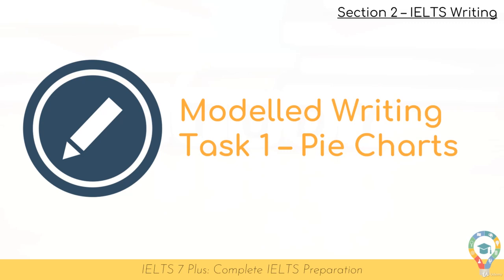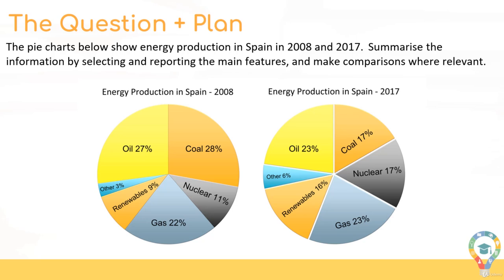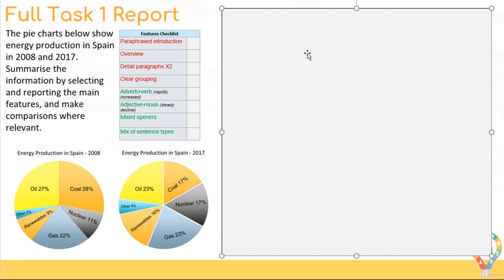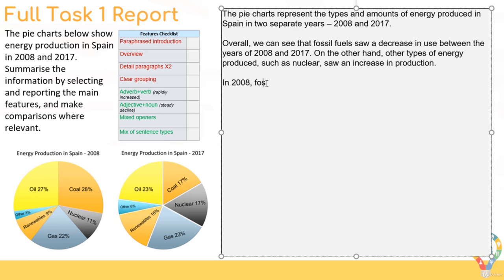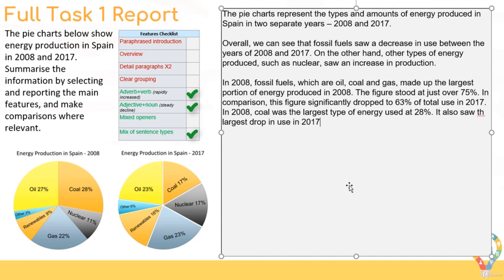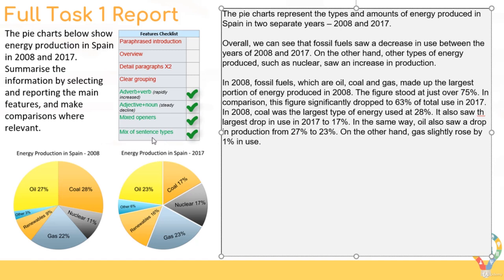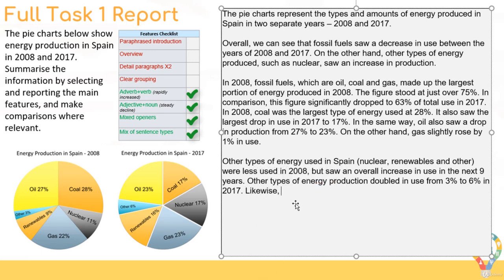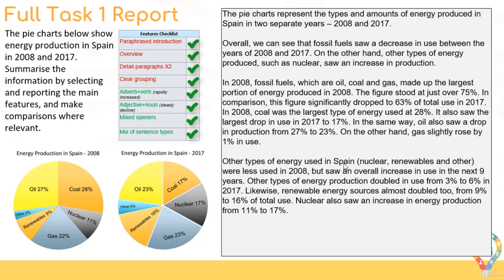02 IELTS Writing Task 1 - 015 Modelled Writing Task 1 Pie Charts